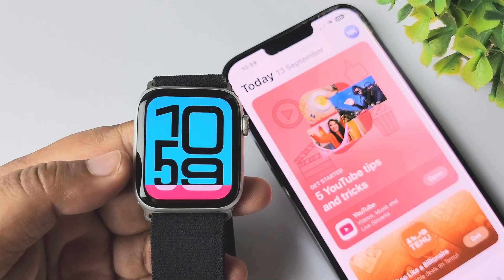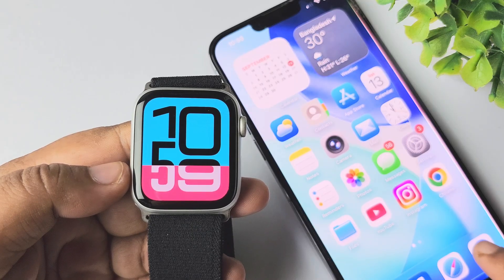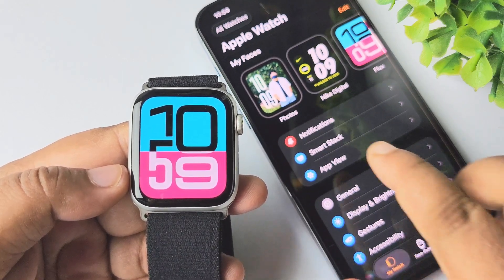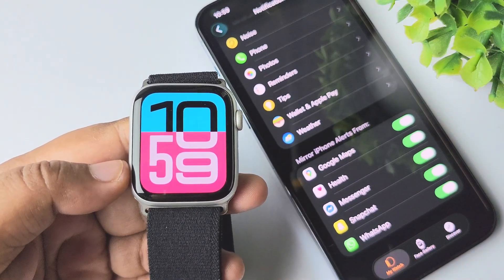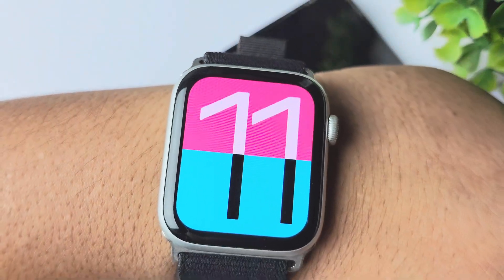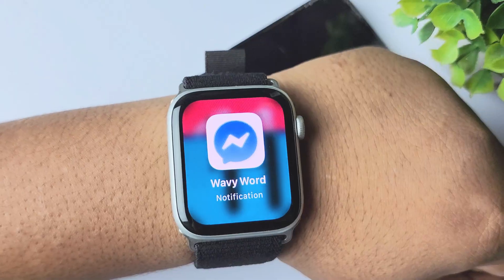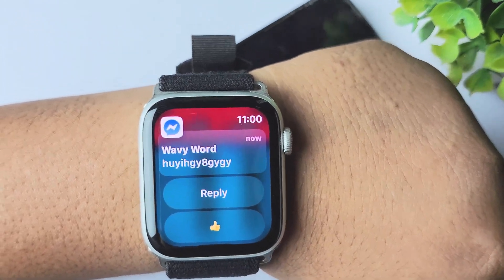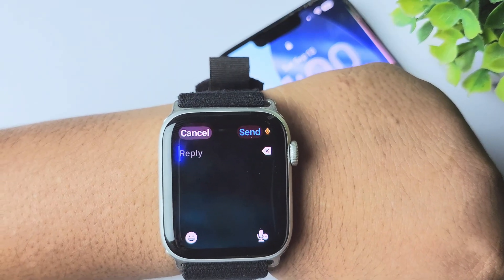How to Set Up Messenger on Apple Watch SE — Easy Guide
Learn how to set up Messenger on your Apple Watch SE 💬⌚. This step-by-step guide shows you how to install, log in, and use Messenger to send and receive messages directly from your wrist.